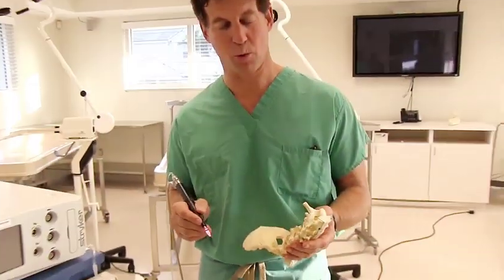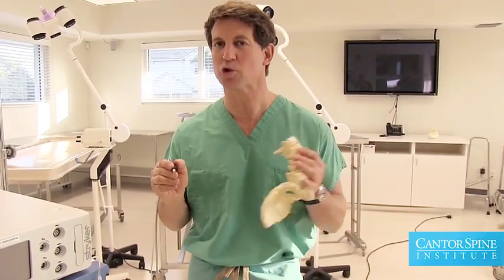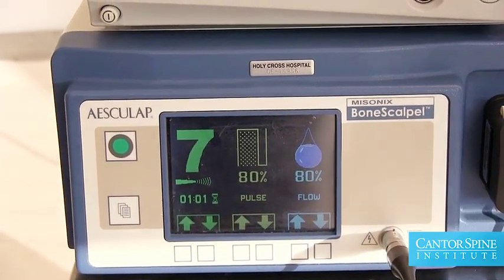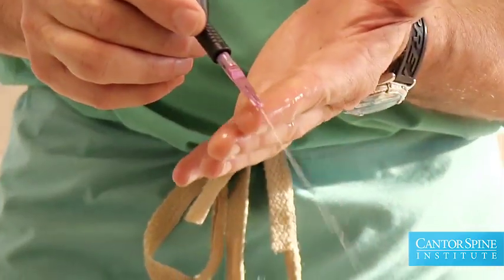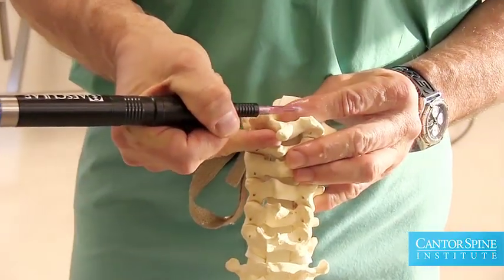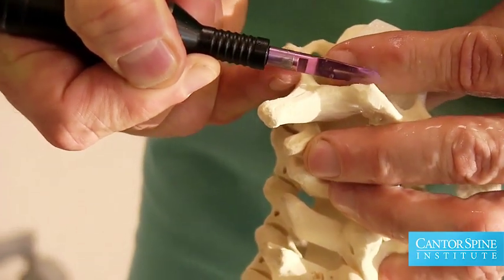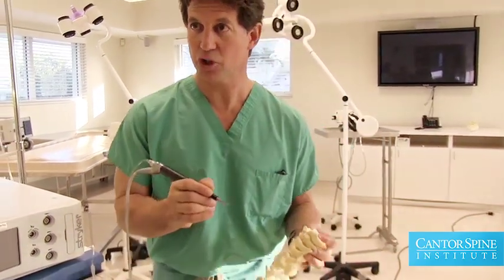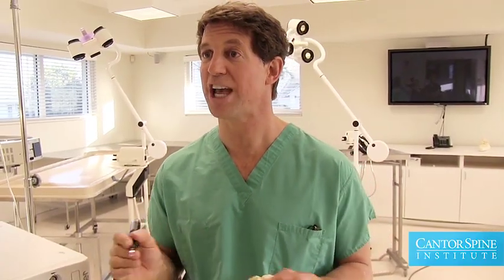Minimally Invasive Ultrasonic Spine Surgery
Dr. Jeffrey Cantor explains how most people mistakenly think 'minimally invasive' refers to a specific kind of procedure or surgery. Minimally invasive surgery is a much broader medical philosophy (not a particular procedure) that guides everything South Florida Spine surgeons do. And the philosophy is to operate through less intrusive incisions, affect normal tissue as little as possible, and use tools that allow us to do the procedure safely with less potential risk to the important structures.